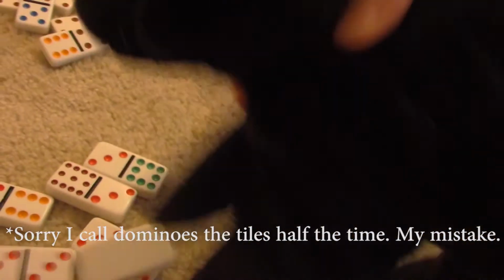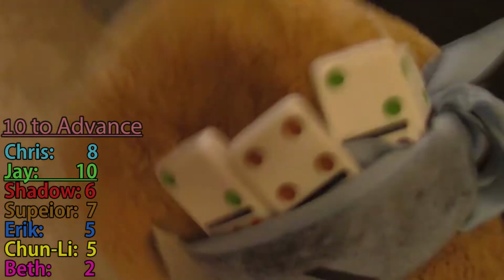Survivor: Plush Island - Day 30 (10th Elimination)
As per usual, I'd recommend watching before commenting cuz spoilers!
The contestants head into their next immunity challenge, but Sky interrupts before they begin! What will happen now? And who will be the next one to be eliminated?